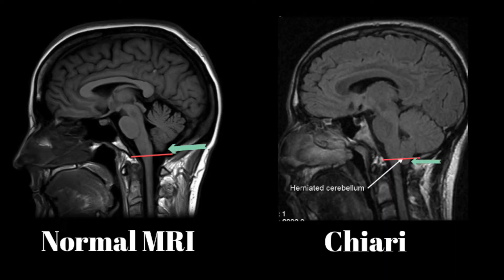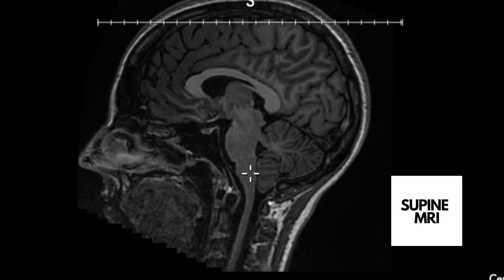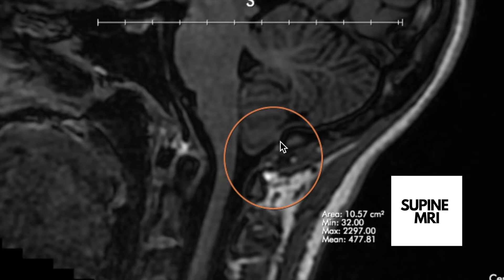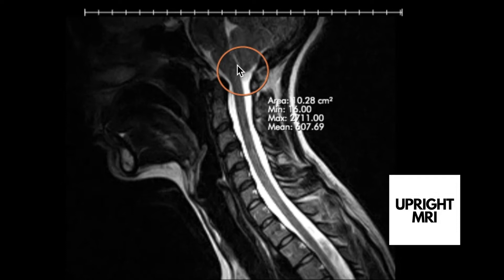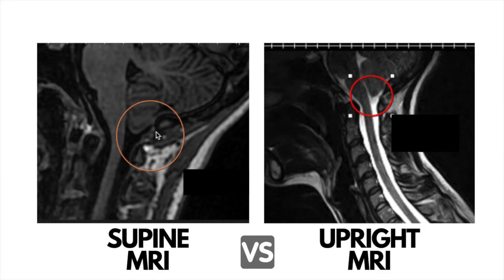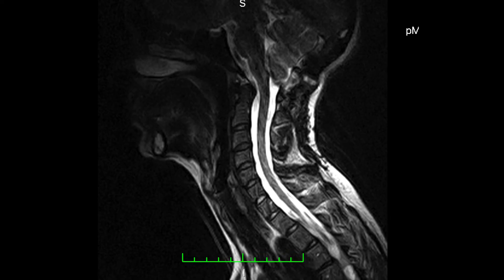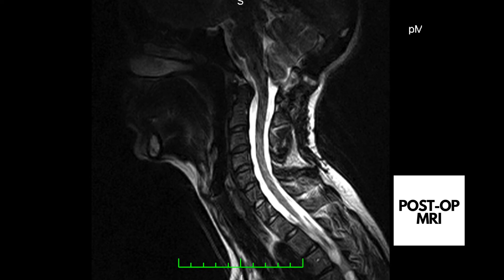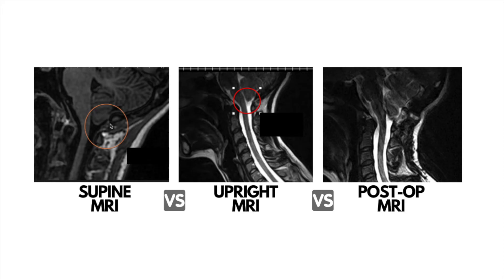Comparing My Chiari Malformation Supine, Upright, and Post-Op MRIs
These are my supine, upright, and post decompression surgery MRIs for chiari malformation. I have always enjoyed looking at my imaging and researching about it!

Things/products I have found useful during my chronic illness journey ❤️️ →
Amazon favorites